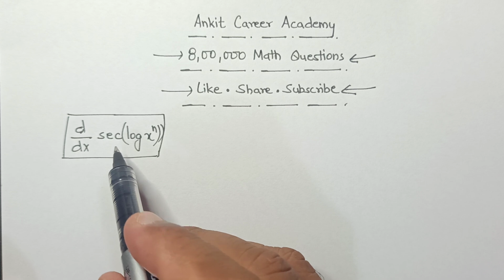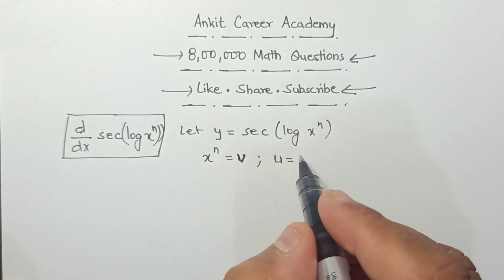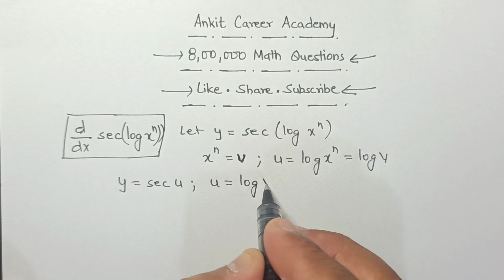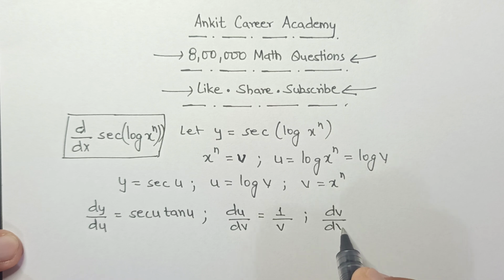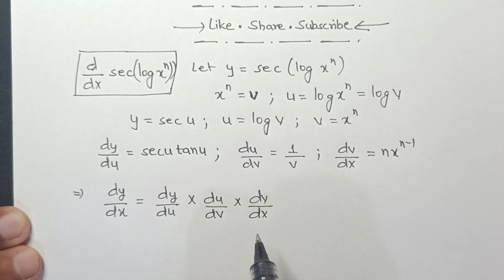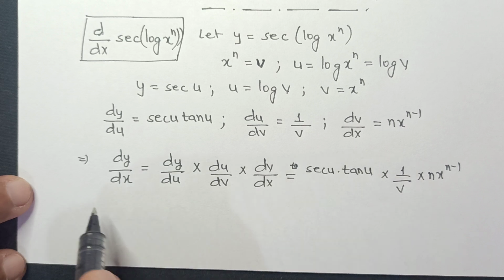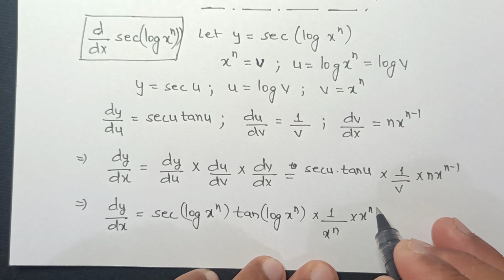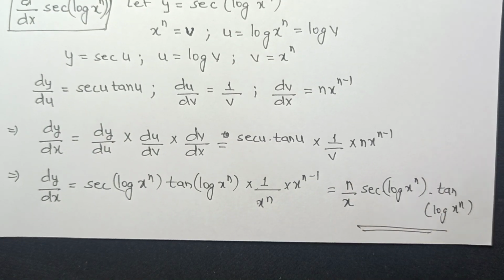differentiation of sec(log x^n)